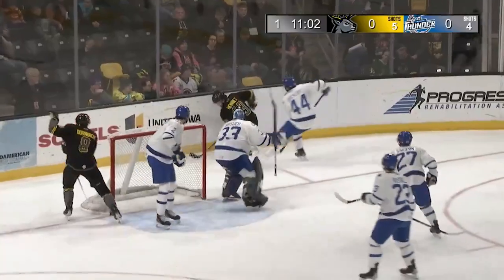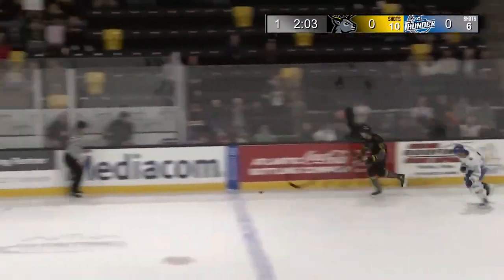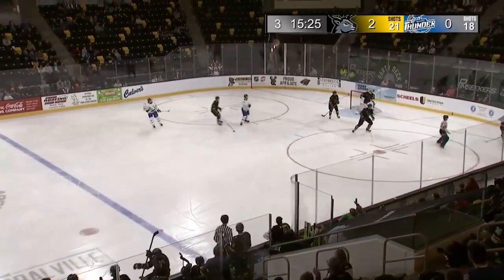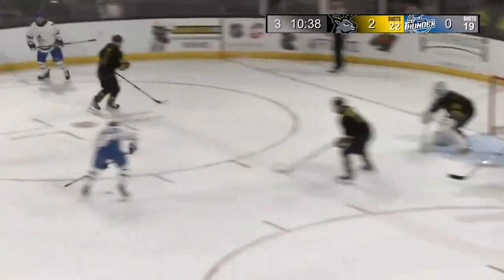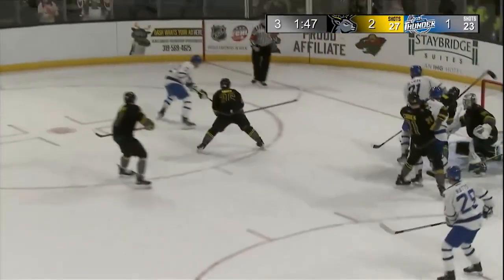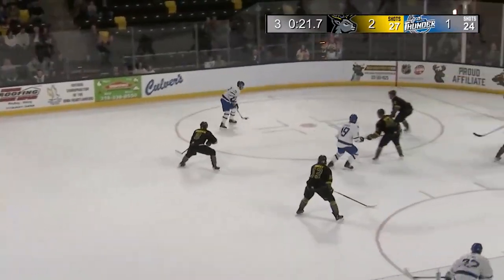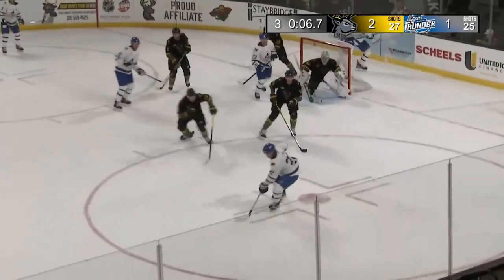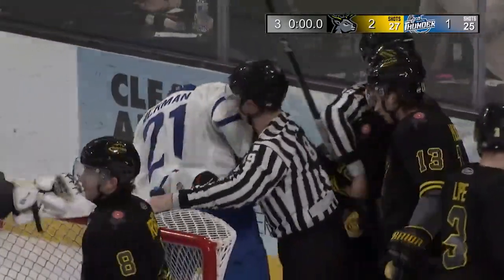Wichita at Iowa, March 24, 2024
CORALVILLE, IA (Mar. 24) – Wichita closed its three-game series against Iowa on Sunday afternoon, losing 2-1 at Xtream Arena.

Michal Stinil recorded his 30th goal of the season in the losing effort.

Iowa grabbed a 1-0 lead with less than two minutes to go in the first. Liam Coughlin skated the length of the ice during a Thunder power play. As he went below the goal line in the right corner, he sent a backhand towards Trevor Gorsuch. The puck slipped through him inside the left post for a shorthanded marker.

In the second, Casey Dornbach made it 2-0 just 30 seconds into the frame. The Thunder had a chance to start a rush up the ice. Iowa picked off a pass near the Wichita line and Dornbach redirected a feed from Louis Boudon past Gorsuch for his 11th of the year.

The Thunder appeared to get on the board with less than 10 minutes left in regulation. Mitchell Russell took an alley-oop pass down the slot from Brandon Saigeon. He got a shot off near the top of the crease that was stopped by Hunter Jones. Russell kept banging at a rebound and appeared to knock the puck across the line. The officials reviewed the play and determined that it never went fully over the line.

Stinil broke through with less than two minutes left. The Thunder pulled Gorsuch for the extra attacker to make it a six-on-five situation. Brayden Watts fired a seam pass over to Stinil in the left circle and he beat Jones to make it 2-1.

Wichita used its timeout with less than a minute to go and had a few late chances to get the game level. Jones shut the door on a one-timer from Bradley Marek at the left circle and the Heartlanders held on for the win.

Both teams went 0-for-3 on the man advantage.

All three games this weekend were decided by one. Stinil has goals in four of his last five games and points in 12 of his last 14. Lleyton Moore registered an assist, giving him points in four of his last five.